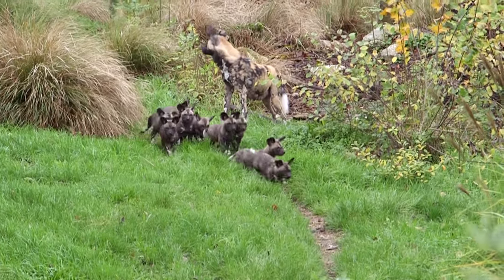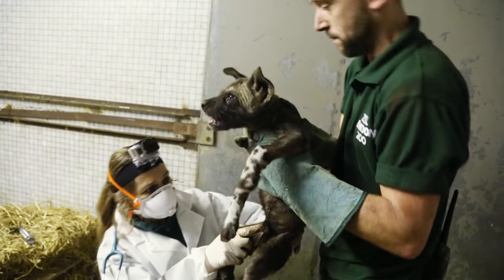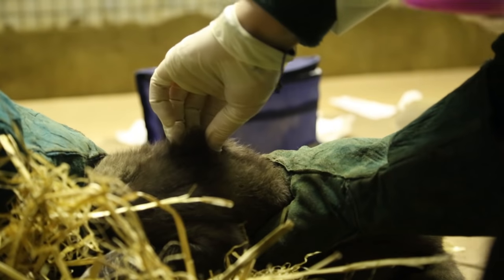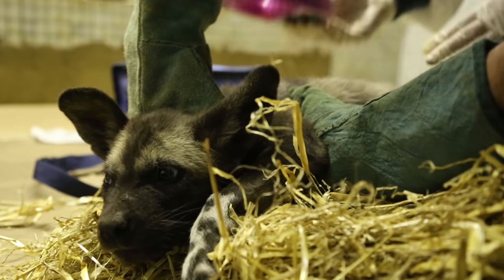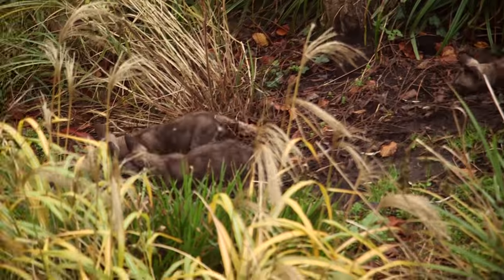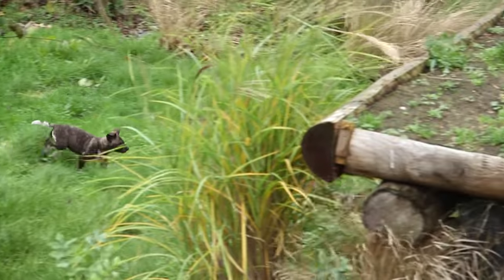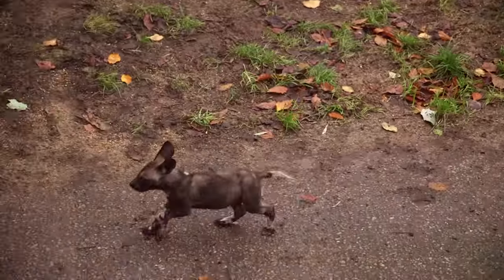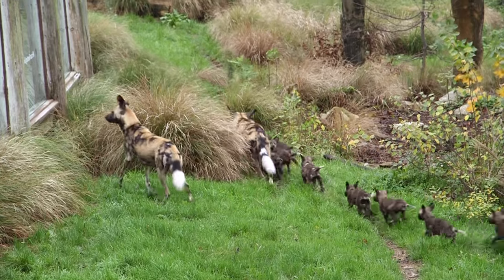Puppy Alert! 11 adorable African hunting dog puppies born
ZSL London Zoo has seen the arrival of 11 African hunting dog puppies, for the first time in 80 years, and they are the cutest thing ever.

Find out about these excitable new arrivals and watch them get their first vet check up!